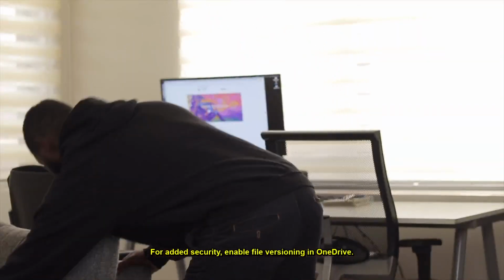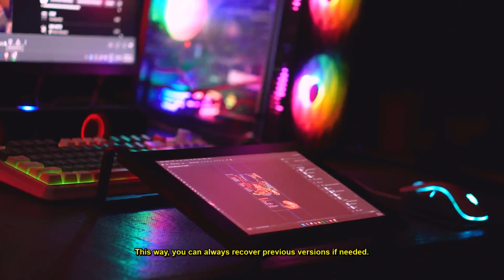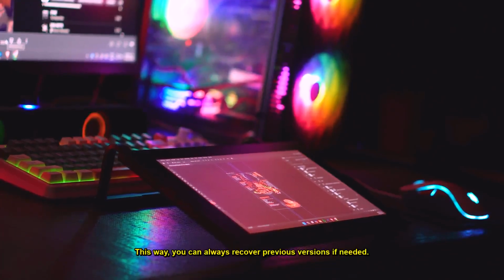How to setup receipt storage workflow with Microsoft OneDrive - Easy Tutorial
In this easy tutorial, we’ll guide you through the step-by-step process of setting up a seamless receipt storage workflow using Microsoft OneDrive. Learn how to efficiently organize, store, and access your receipts from anywhere, ensuring you never lose important documents again. Whether you're managing personal expenses or business finances, this video will help you simplify your workflow and enhance your productivity.